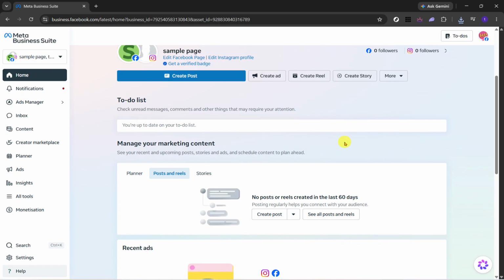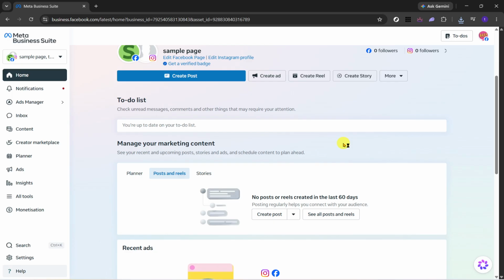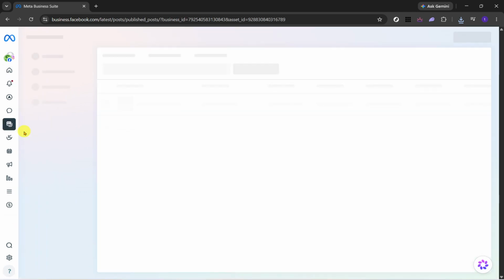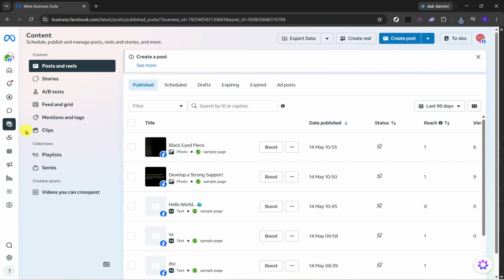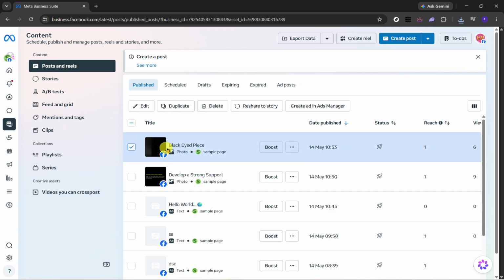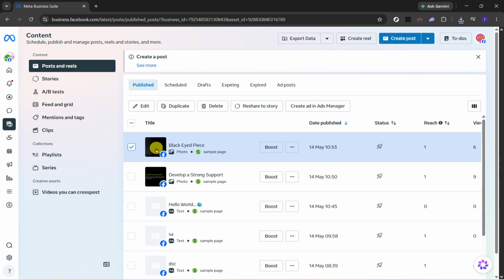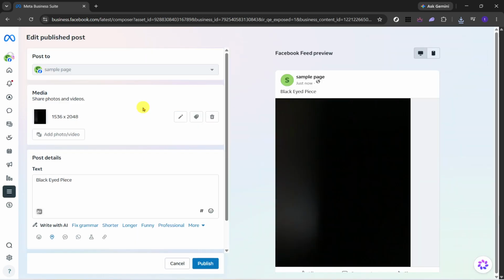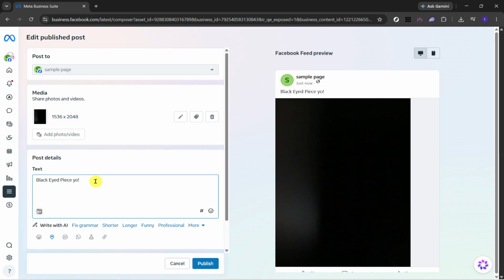How To Edit A Facebook Or Instagram Post In Meta Business Suite (2026) (Beginners Guide)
Learn how to edit a Facebook or Instagram post in Meta Business Suite with this simple step-by-step tutorial. This guide shows you how to update Facebook posts, edit Instagram posts, and manage your content easily using Meta Business Suite. Perfect for beginners using Meta Business Suite in 2026.